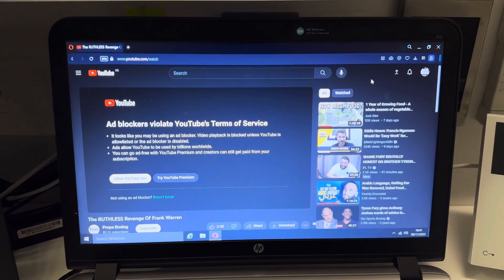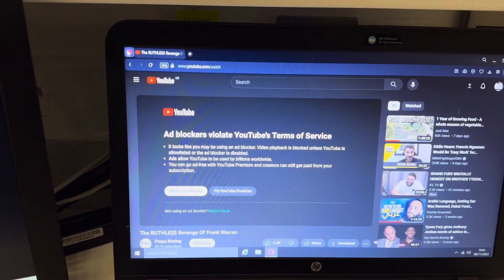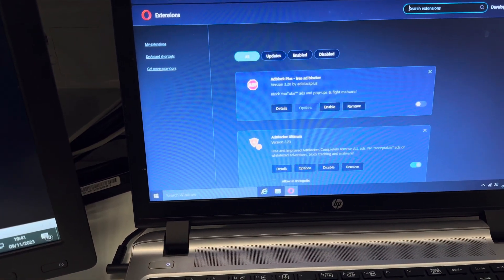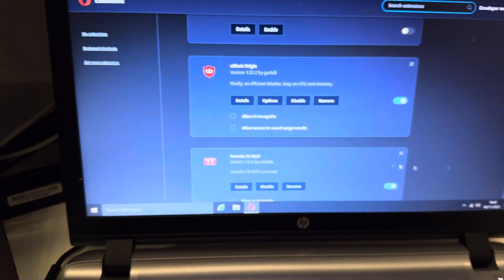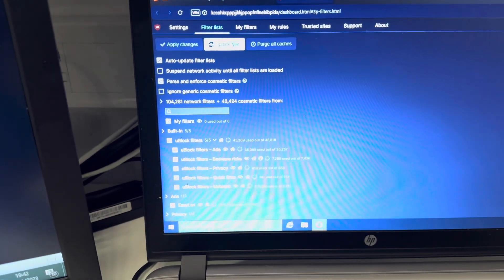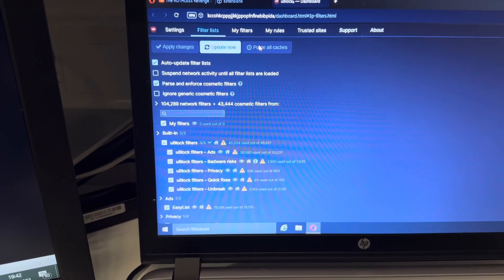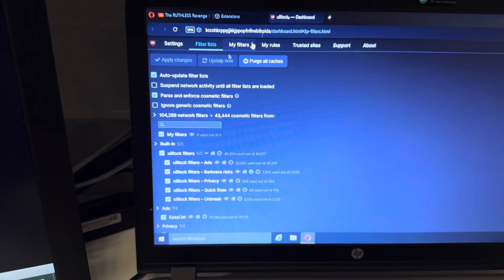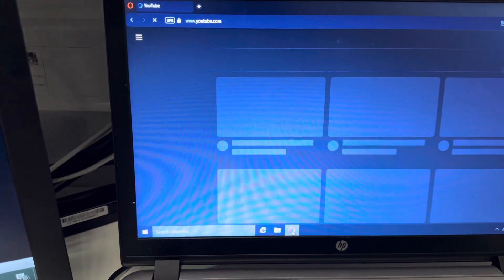Youtube Adblock - block ads working Nov 2023